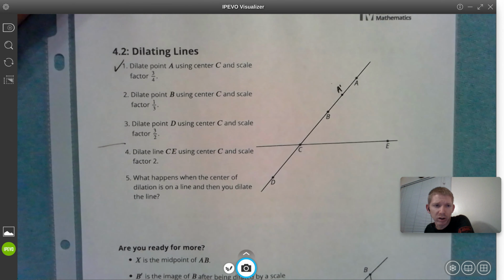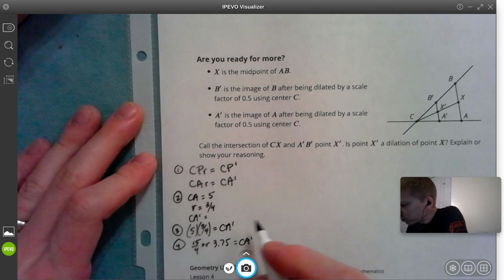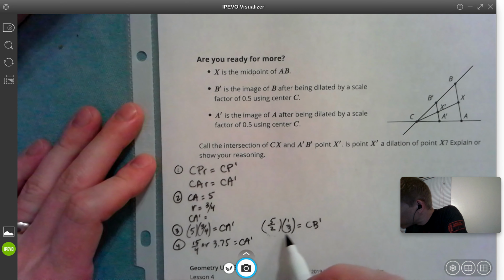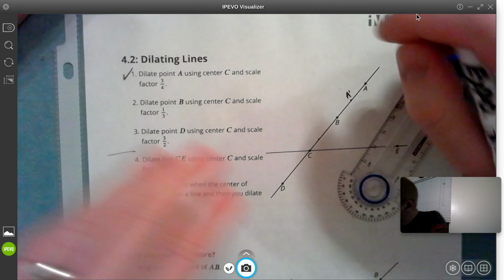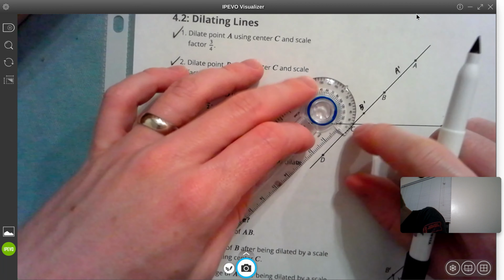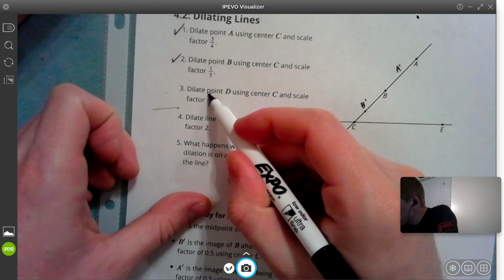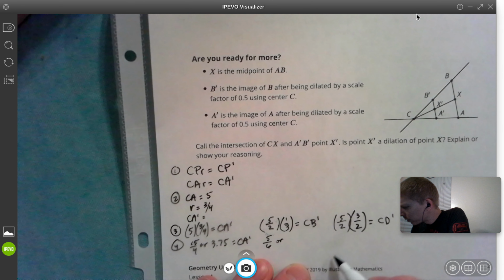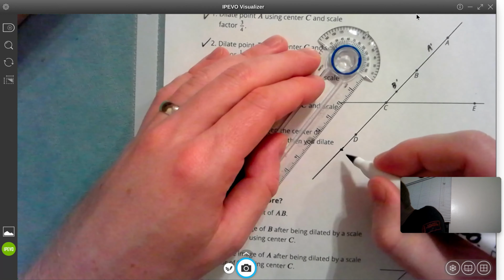IM Geometry Unit 3 Lesson 4 Activity 2 Questions 2-3 Review